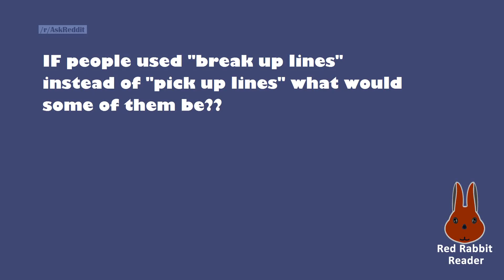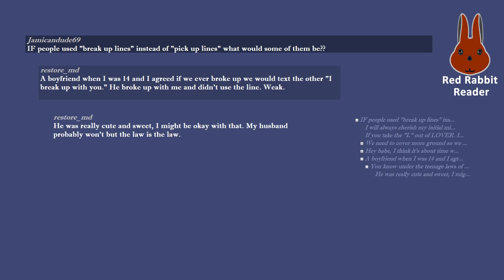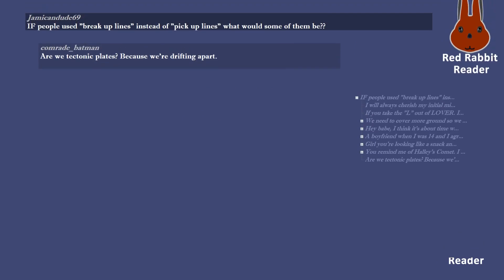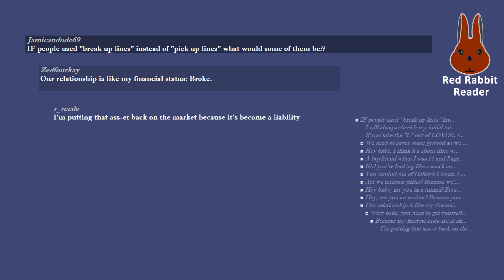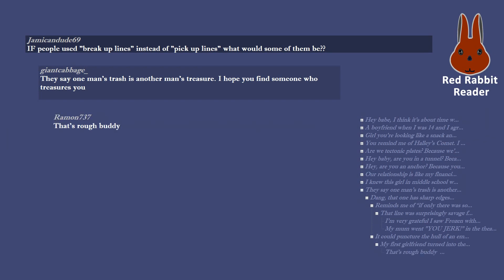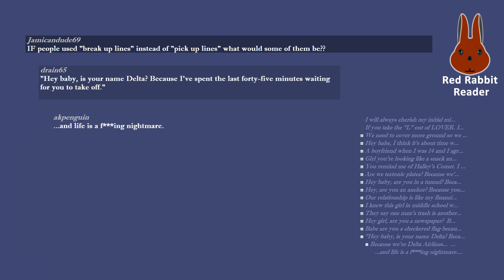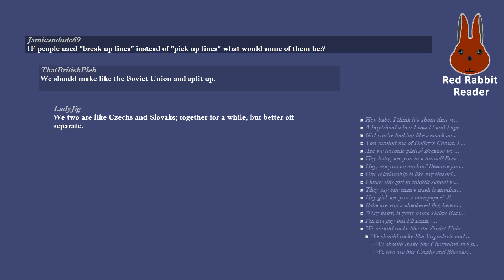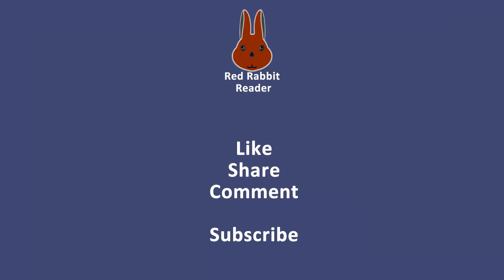Adults of Reddit, what is something every teenager needs to know?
/r/AskReddit

About Red Rabbit Reader:

Red Rabbit Reader wants to be the best producer text-to-speech (TTS) content. We want to produce the most watchable, highest quality Reddit videos. We do this with our own, in-house produced, software that allows us to quickly edit content. This isn't freeware, each comment is edited for spelling, grammar, and improved readability. If you have ideas for improvement, let us know!